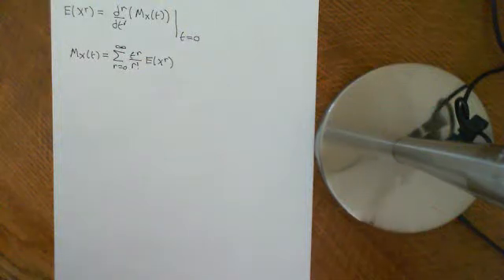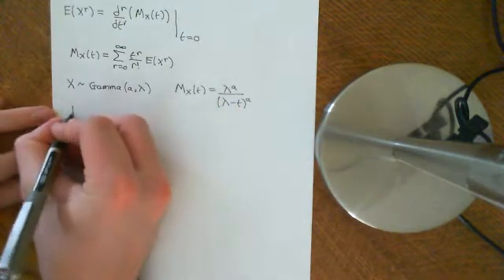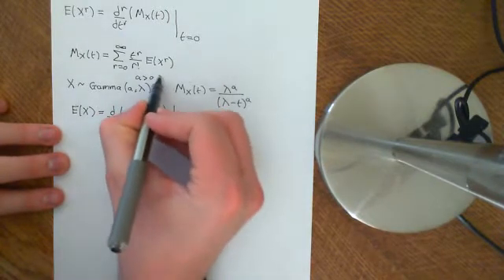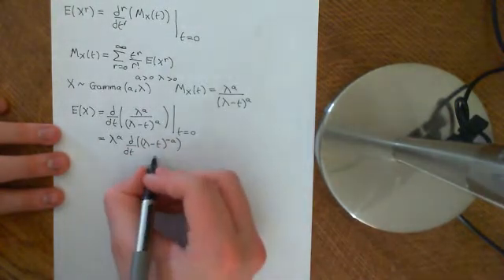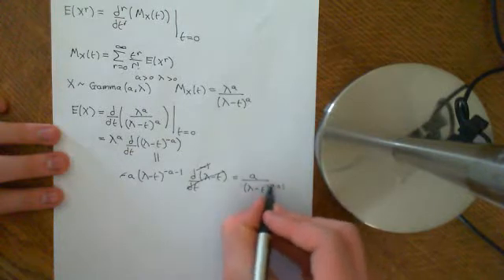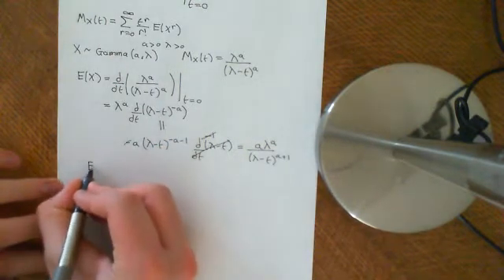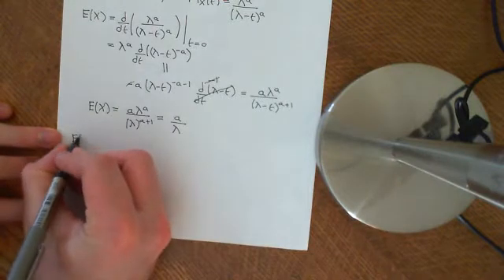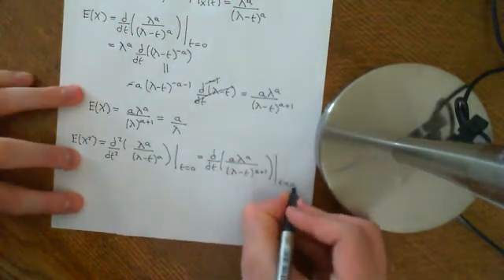The Gamma Distribution Part 5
We see how to calculate the first and second moments of the Gamma distribution from the moment generating function and use them to calculate the variance.